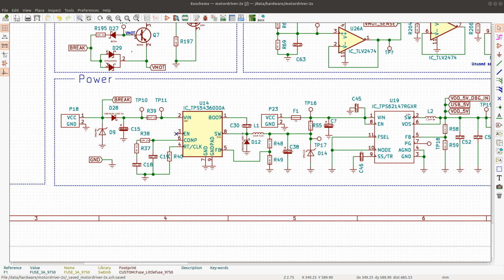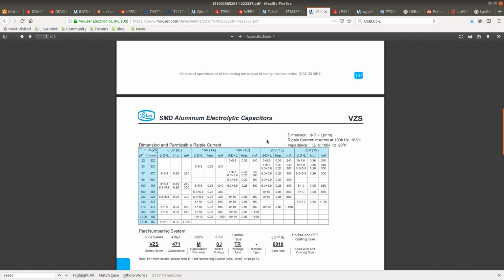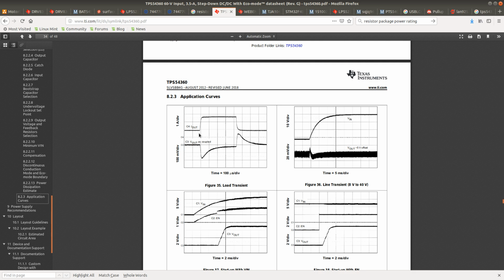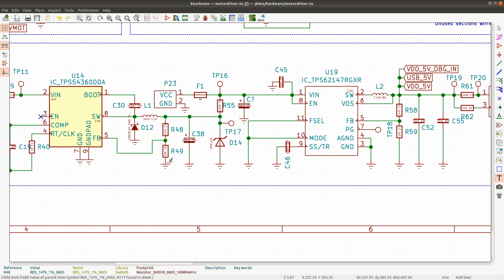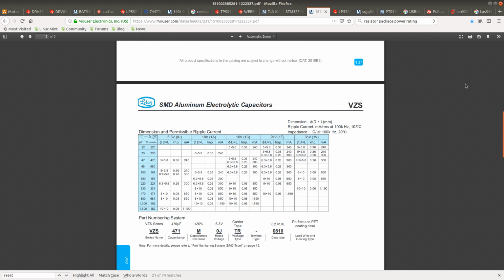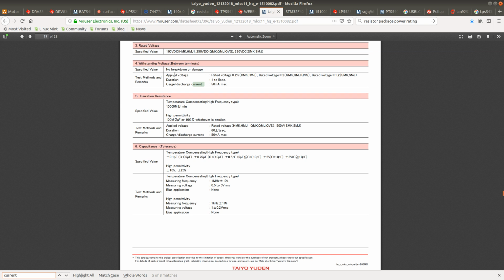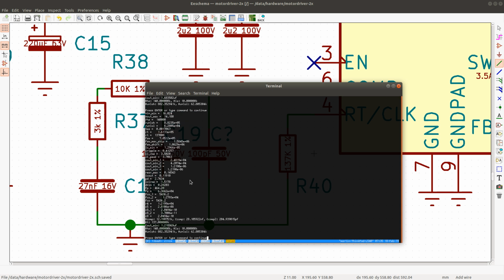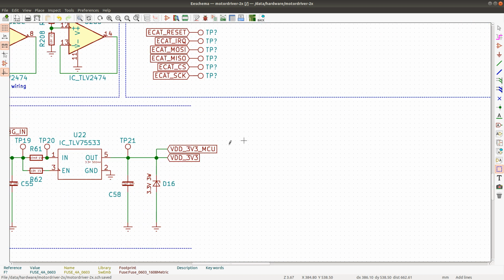KiCad Schematic Design #55: TPS54360 regulator design - Embedded System Consultant Explains